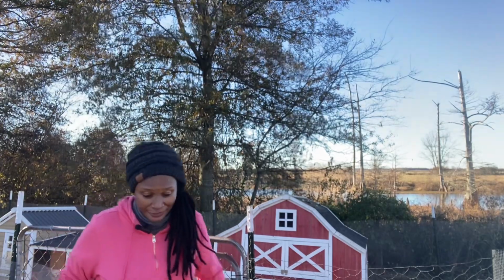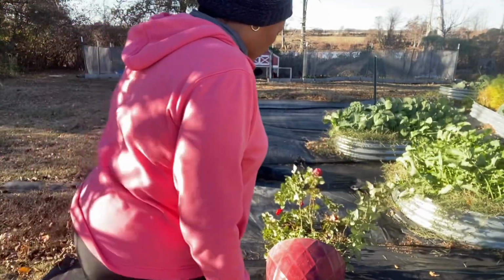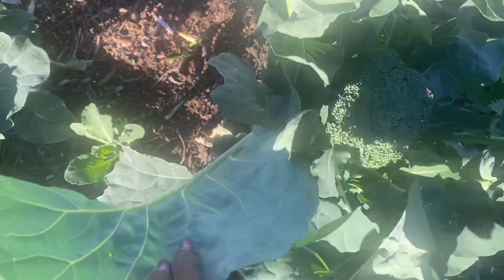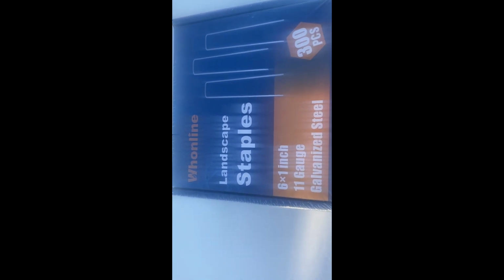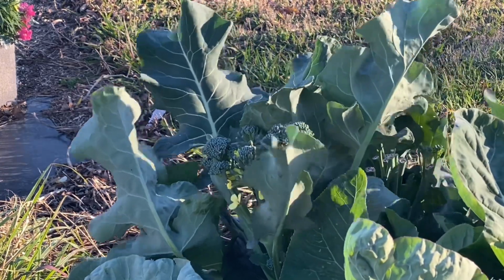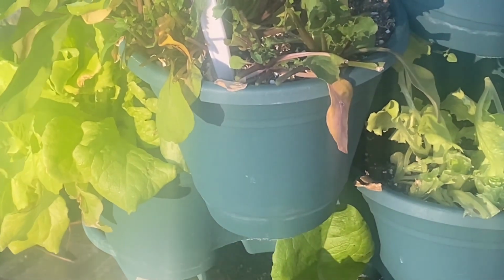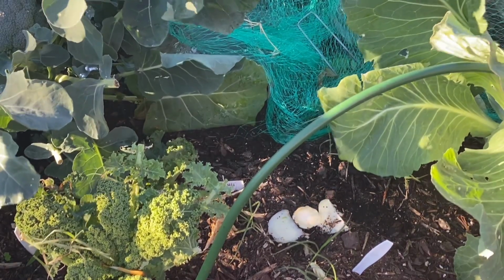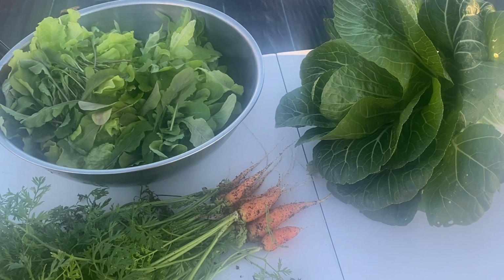Watering and harvesting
Hello everyone ❤️ In today’s video I will be watering and harvesting lettuce, bok choy and carrots. I hope you enjoy the video 🥬🥕